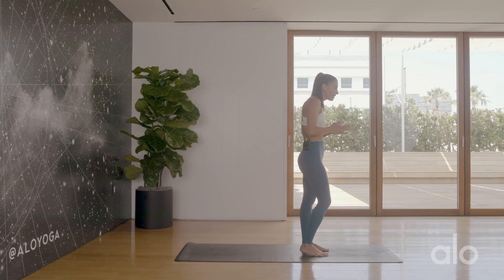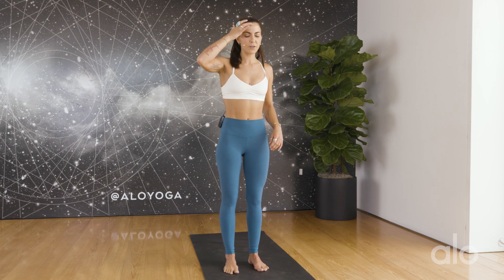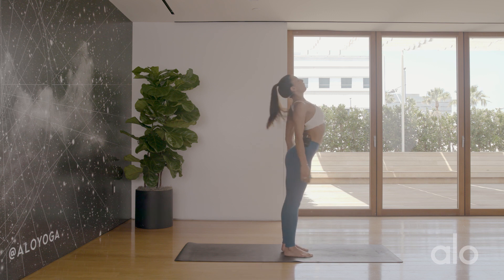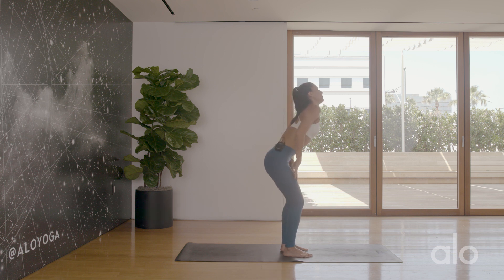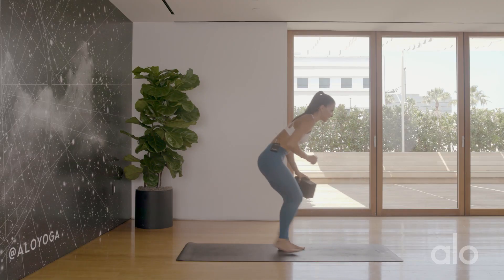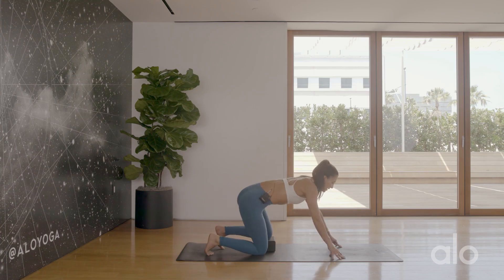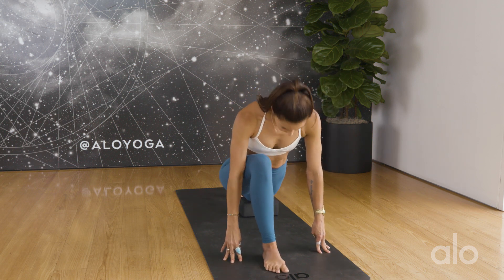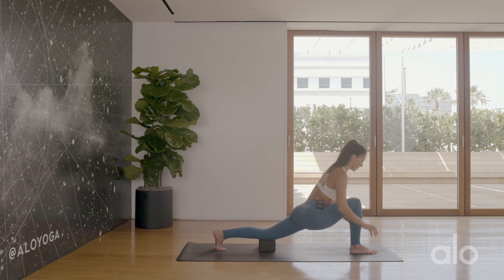Stretch & Soothe Yoga Practice with Aubry Wiltcher - Elements of Summer: 30 Days of Mindful Movement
Stretch and soothe your body, mind and soul in this 30-Minute cooling yoga practice. Lead by Aubry Wiltcher, this class is designed to bring flexibility into your practice and release tension in your body.

A beginner-friendly, all-levels class!

This is Day 25 of our ELEMENTS OF SUMMER: 30 DAYS OF MINDFUL MOVEMENT series.

Join us here on YouTube for four weeks of daily 30-minute yoga and meditation classes taught by some of your favorite teachers and inspired by the four elements: Earth, Fire, Water and Air.